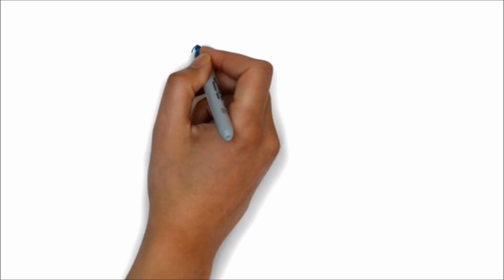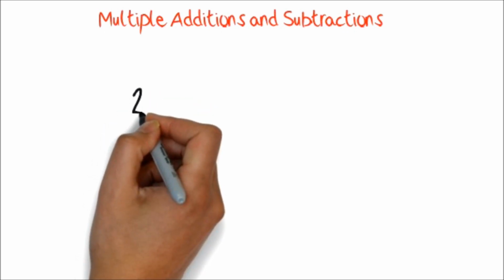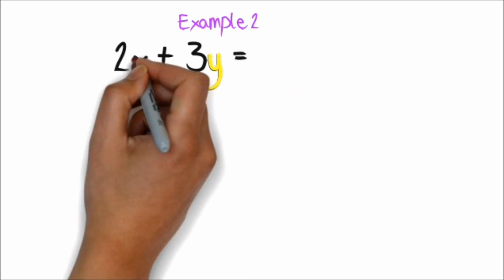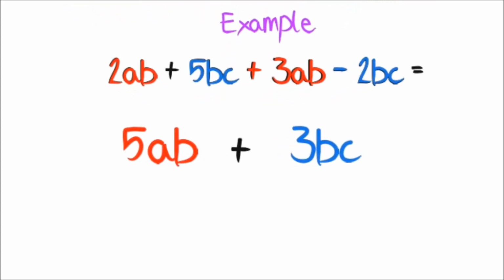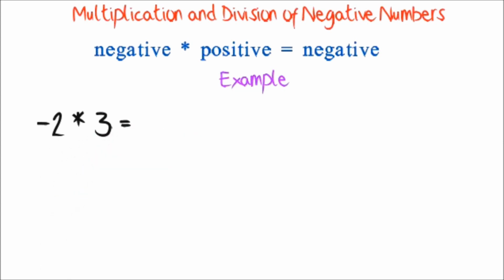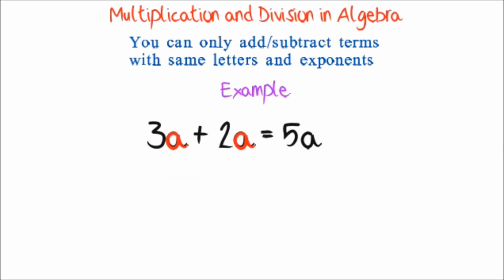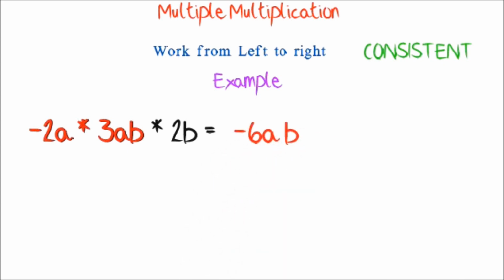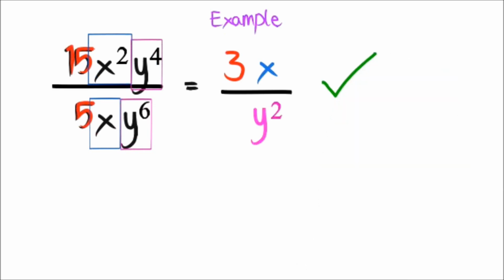Learning Algebra From Scratch part 1. Get full Course Free @ UltimateAlgebra.com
This video course is for people who are Starting algebra, Forgotten almost everything and Quick Revision for a standard test